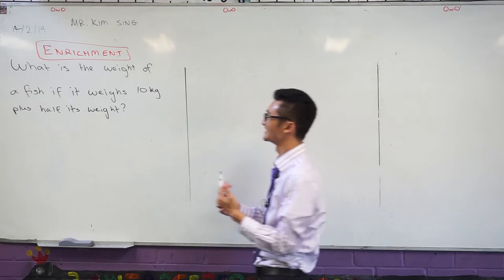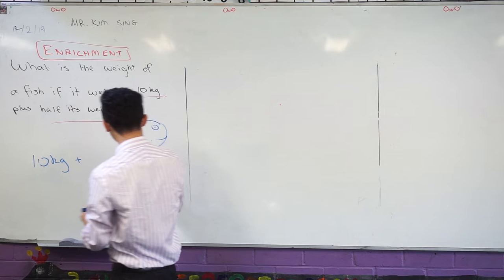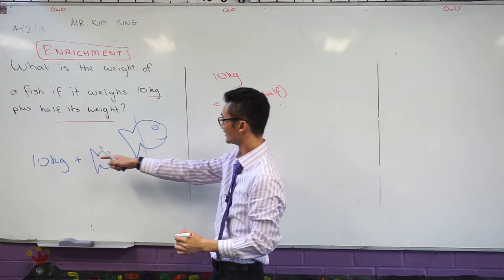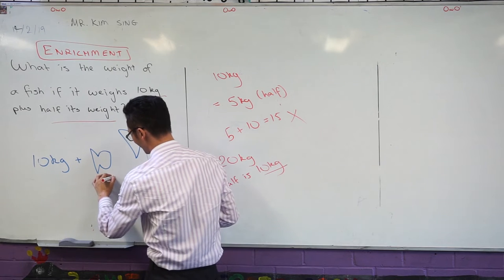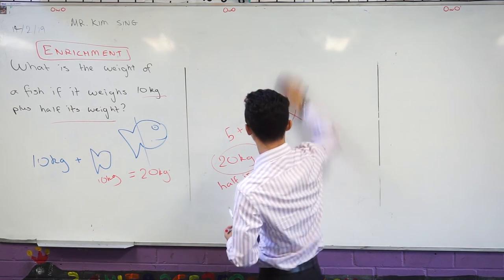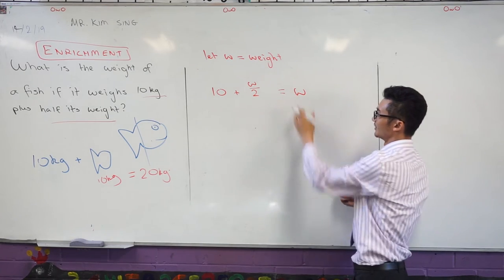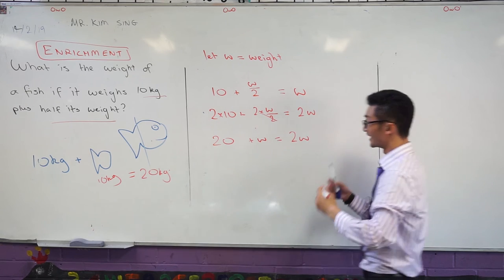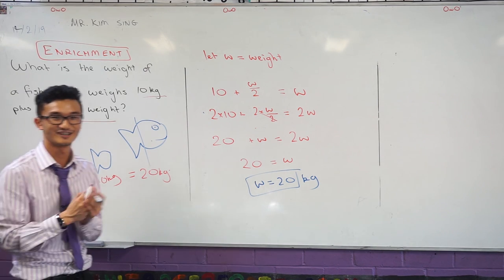Fish Problem 🐟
What is the weight of a fish who weighs 10kg + half of it weight? We can try use trial and error here, but if don't want to just guess numbers we can also use an algebraic approach too!